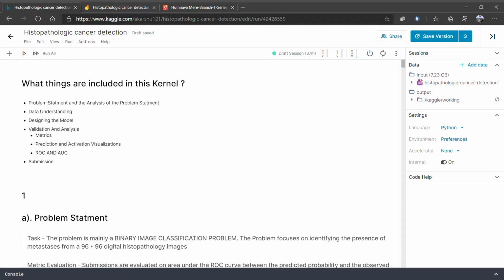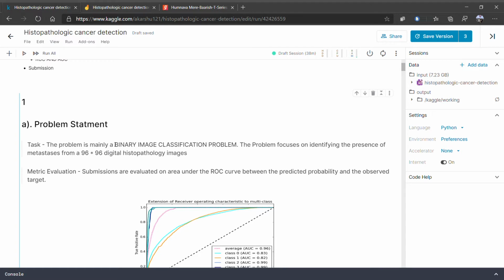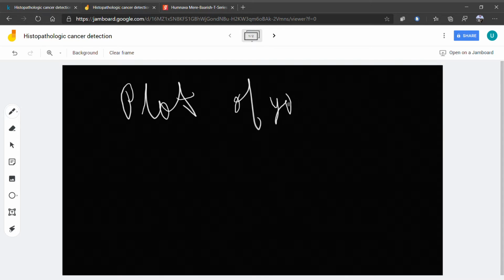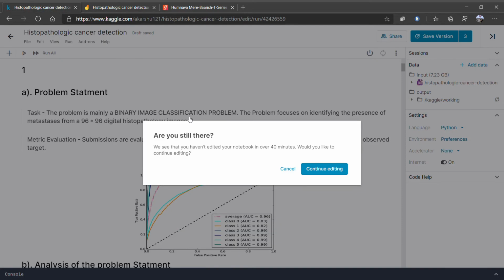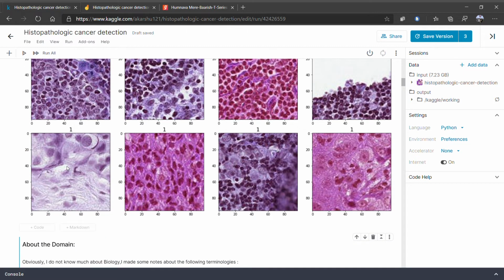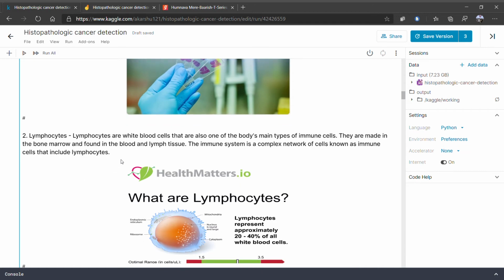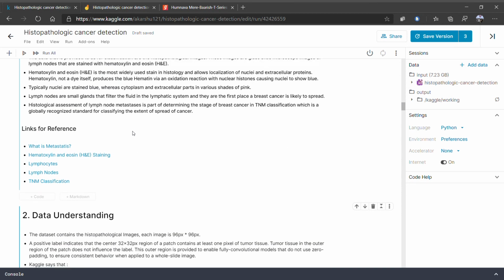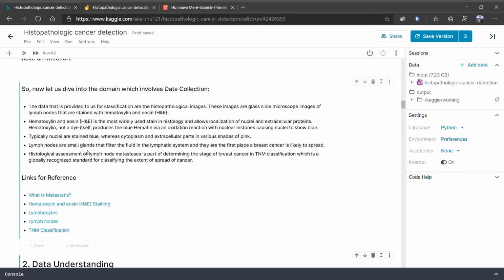1.1 Analysis of the Problem Statement Problem - Cancer Detection (Using CNN)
This video mainly deals with the Problem Statement of the Kaggle Problem on the topic of 'Histopathologic Cancer Detection'.

The link to the problem statement can be found out it